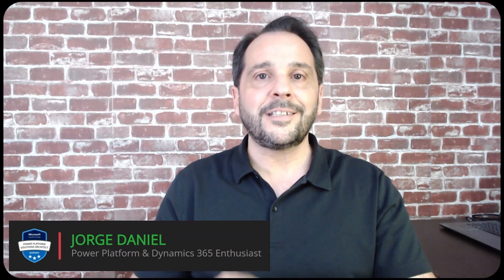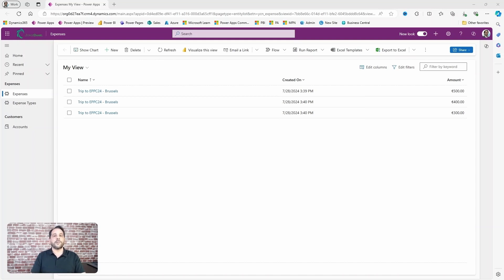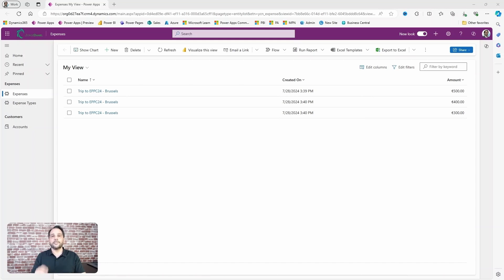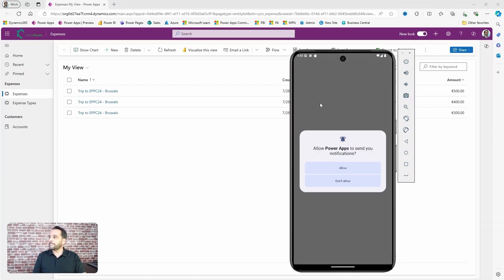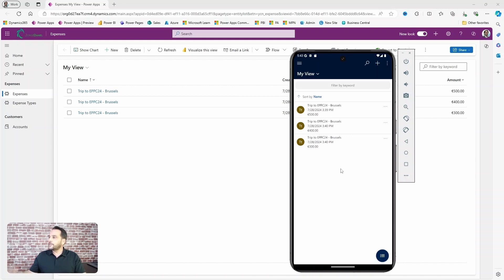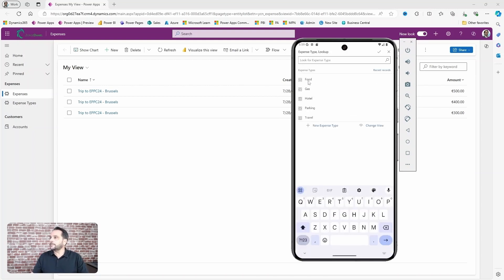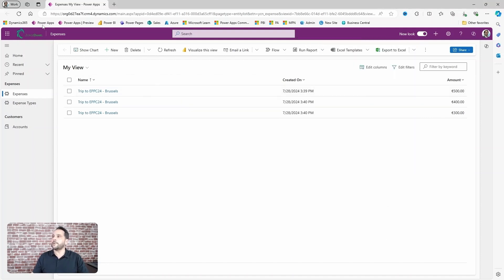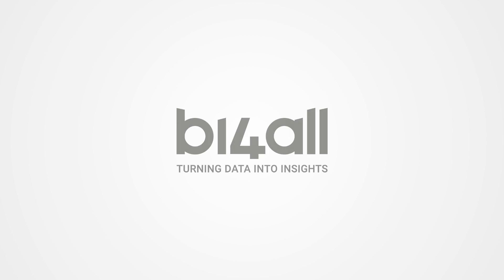How to Use Your Model-Driven App on Mobile with Power Platform | BI4ALL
In this Power Platform Essentials video, Jorge Daniel explores the mobile capabilities of model-driven apps.

Discover how to seamlessly extend the functionality of your Power Platform app to mobile devices.

This video covers everything from installing the Power Apps mobile app to navigating and using your custom app on Android and iOS devices.

Learn how to add new records, attach files, and view app data on the go, enhancing your productivity and mobile app experience.